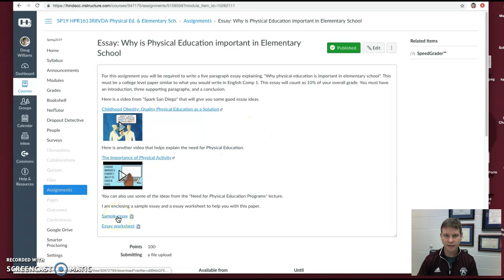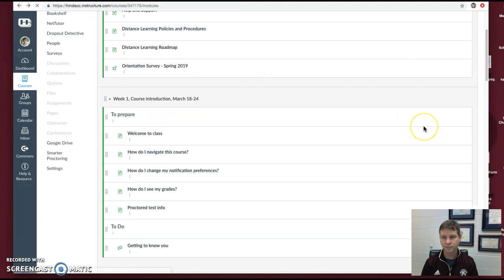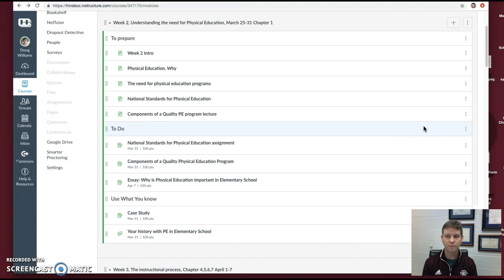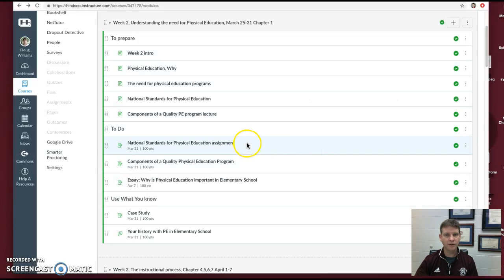Week 2 Intro 1613